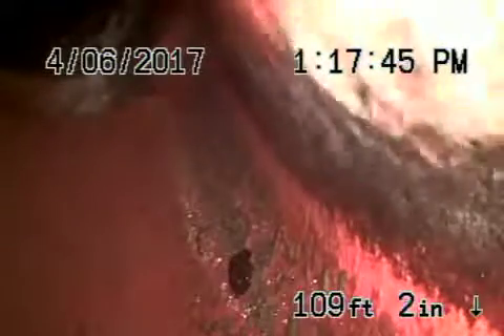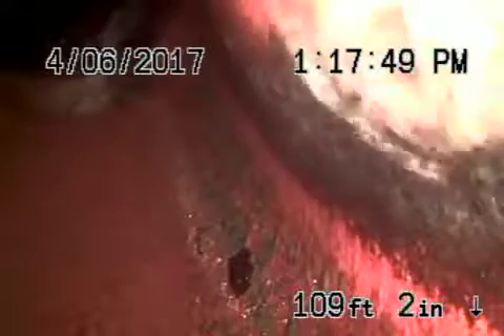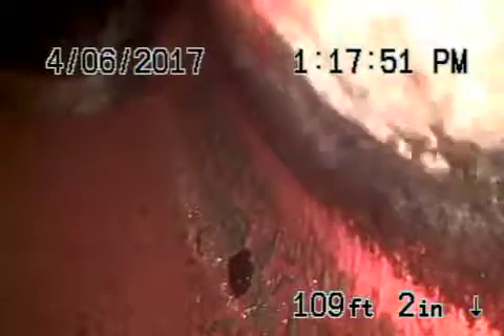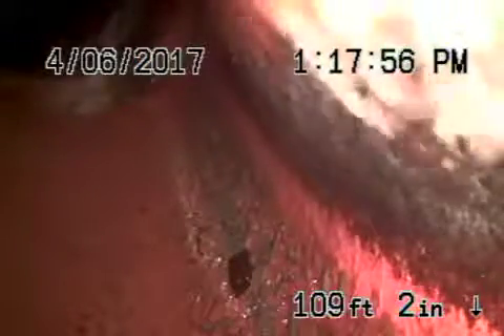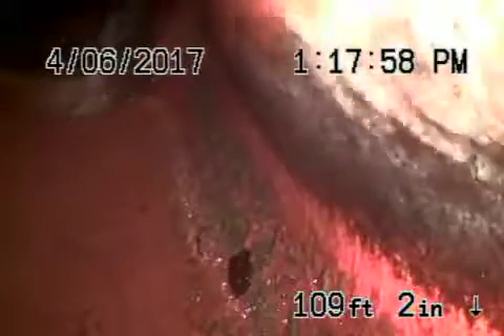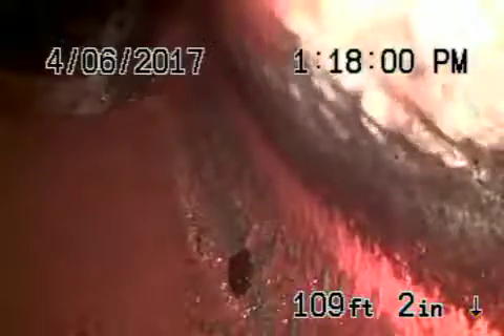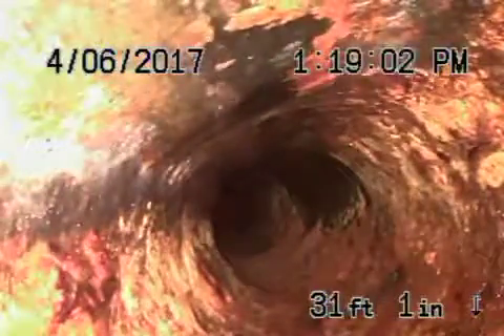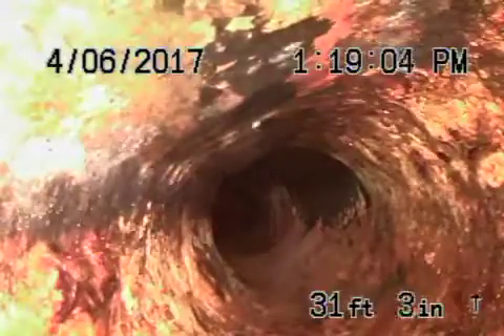4175 Canyon Crest Rd